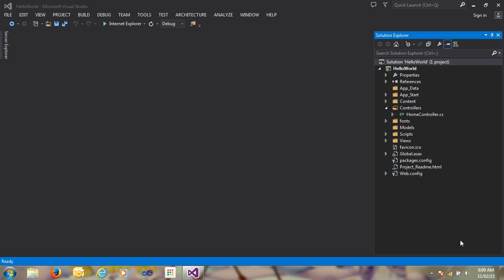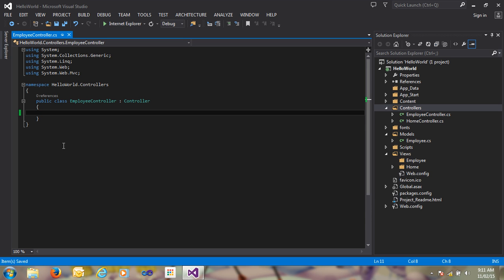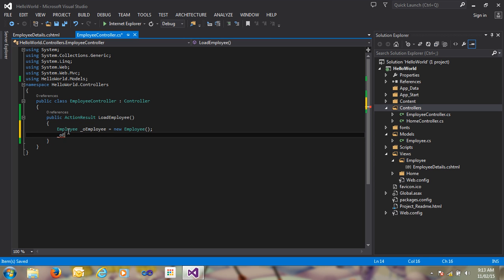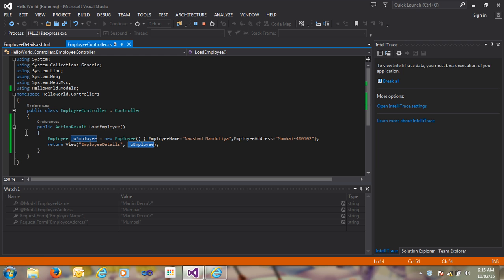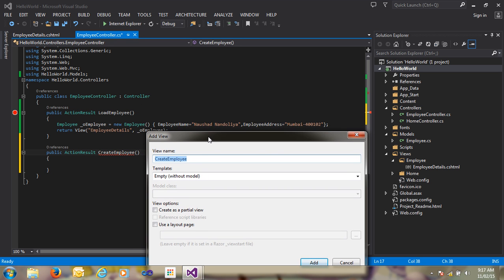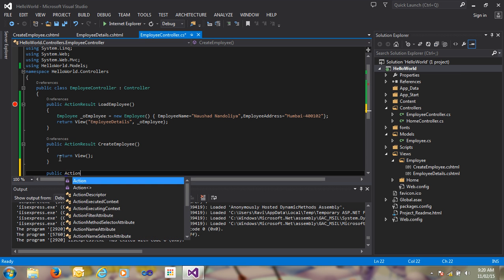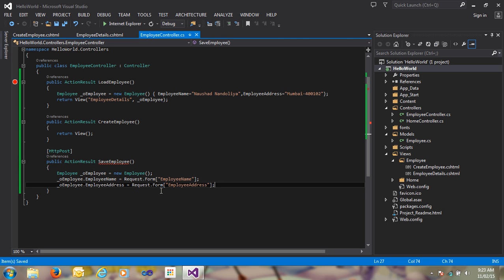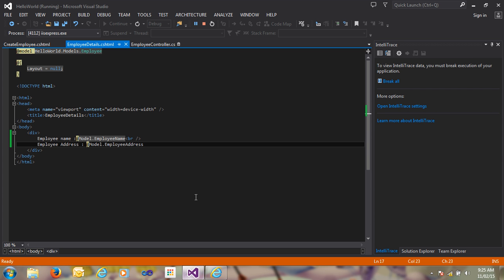MVC Training Part 7 How To Use Model and Strongly Type of View In MVC